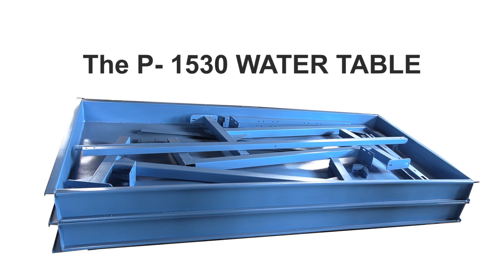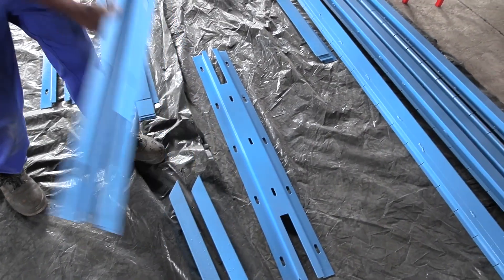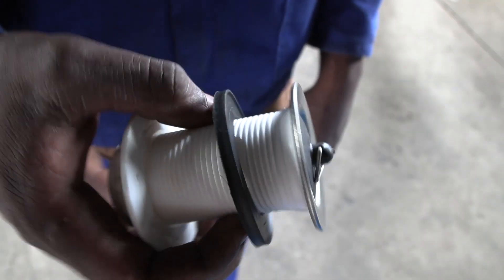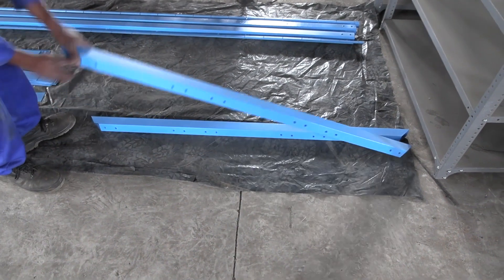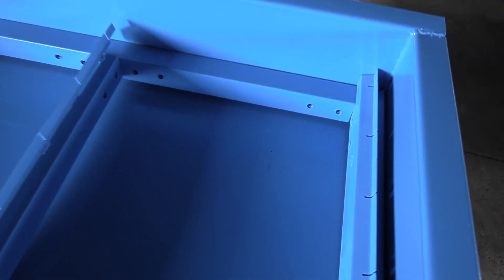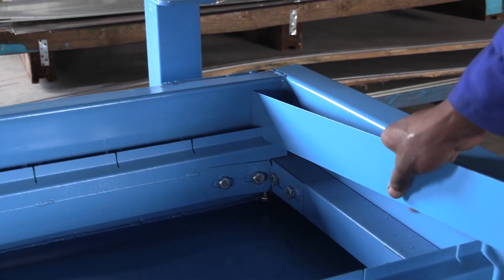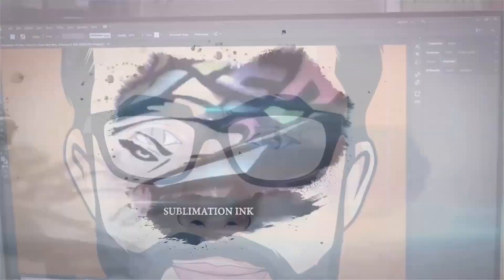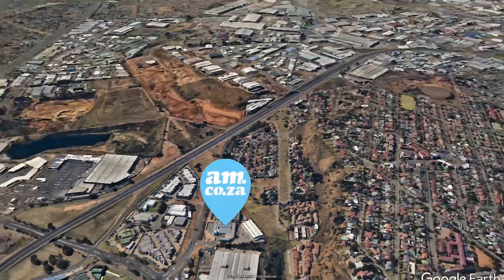P-1530 CNC Plasma Cutting Water Table with Adjustable Levelling Mechanism on Cutting Grills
You know what is better than one machine? A machine with an added water feature, basically feels like getting a two in one deal, right?! So here is the deal, you get your hands on this lean, mean machine while we run you along how you are about to be blown away by the power and intensity of a machine. In plasma cutting the water of the water table acts like the filter with all the metal fumes and gasses being pushed into the water instead of into the atmosphere.
How this helps is because it is essential to have a way on how you control the dust from the cutting process, this part of the machine is often referred to as a waterbed or a water pan which in our educated opinion works better than a dry table for your factory needs, as it also elements dangerous arc flash.
When choosing to buy our P-1530 CNC plasma cutting table bear in mind the significant difference in the upfront price between other tables in the market, if the price is the only deciding factor, then the choice should be an easy one to make. One of the key components to take into consideration when deciding to buy our P-1530 CNC plasma cutting table machine is the kind of material of which you will be cutting.
In the case of cutting steel or stainless steel this machine will serve you well. Using a water table also reduces the amount of noise that would originally be generated during the cutting process but do bear in mind that this powerful tool can cut through a wide range of materials and the added water table feature acts as a benefit to you, our customer.
Today’s vlog provides a detailed demonstration of how to assemble the MetalWise P-1530 CNC Plasma Cutting Water Table from Advanced Machinery.
To purchase the CNC Plasma Cutting Water Table online log onto Prices are subject to change.
To speak to the sales team, dial 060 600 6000, or
Visit our warehouse in Jet Park, Montague Gardens or Sunnyrock for a live demo.
To get more information on our products and services, log on to our